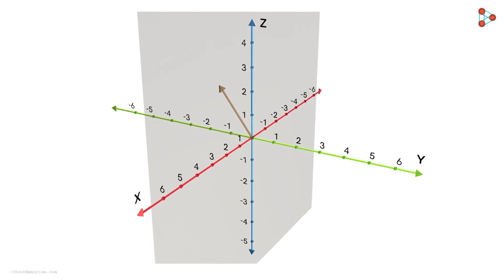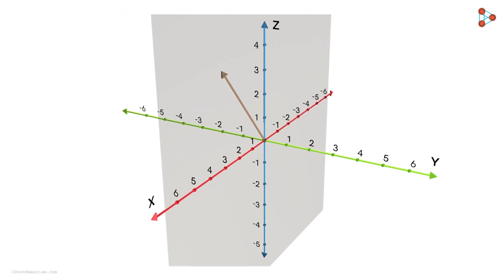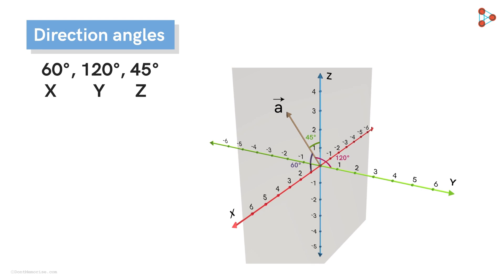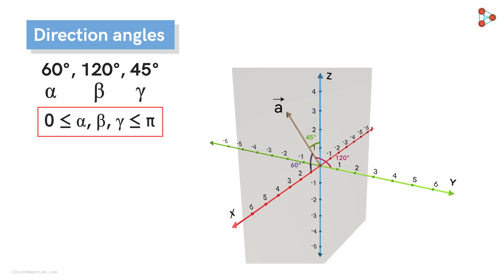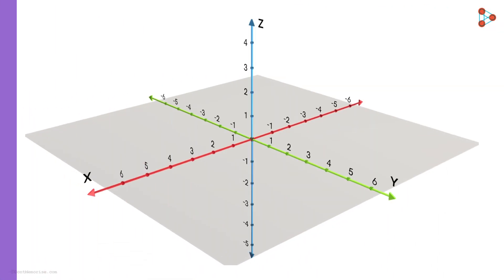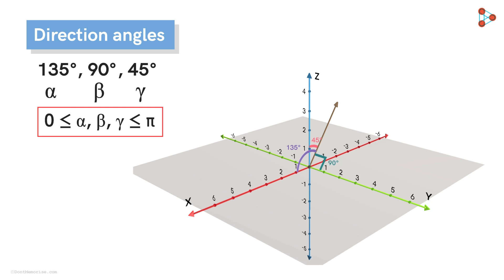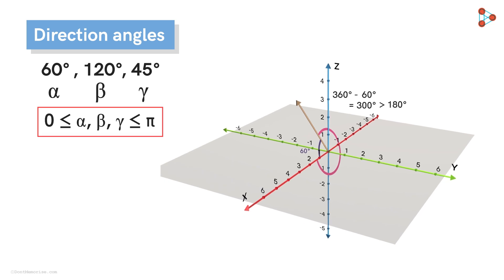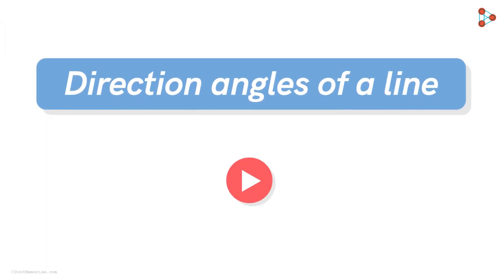Direction Angles - Part 1 | Don't Memorise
📅🆓NEET Rank & College Predictor 2024 What are Direction Angles of a Vector? What are Direction angles of a Line? We will answer these questions in this video!